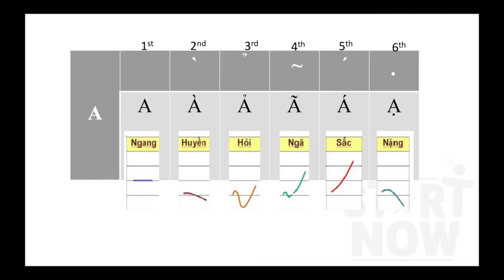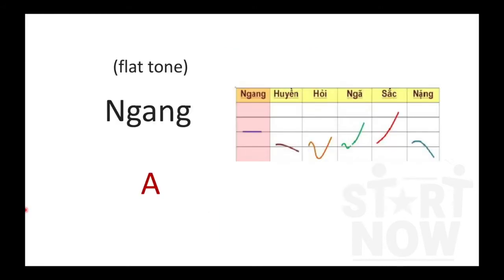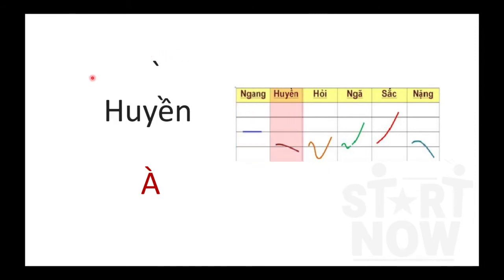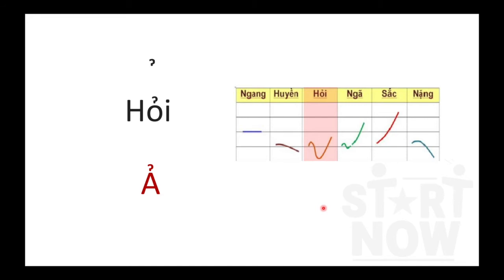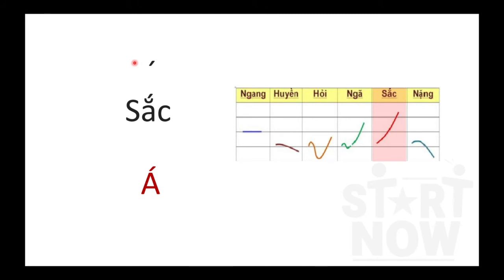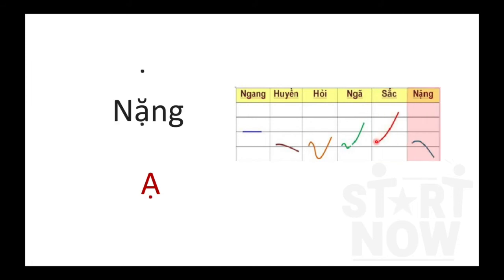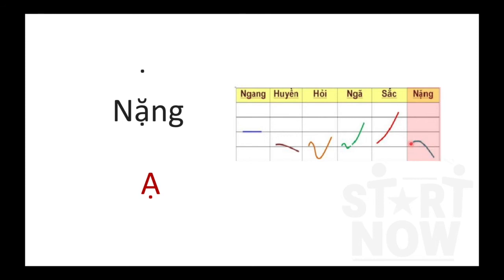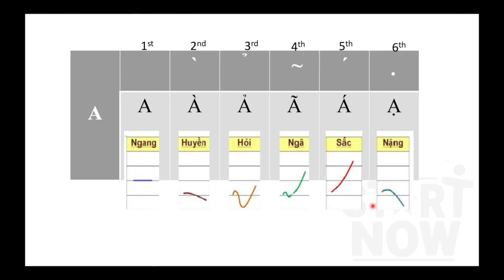How to pronounce the Tones in Vietnamese.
If you liked this course and would like to learn more you can get access to our full course on Udemy!

Welcome to StartNow - Vietnamese for beginners.

This course is aimed at beginners looking to get around and learn the basics of Vietnamese.

The course is split into 10 Lessons covering 2 levels (Absolute beginner - beginner) with 5 hours of video lessons.

Each lesson focuses on a different aspect of day to day life and travel in Vietnam, split up into 4-6 minute videos.

We tried to focus on giving the most useful expressions and vocabulary that are used most frequently in southern Vietnam. The aim of this course is to equip the listening with the skills to order food, check into a hotel, go shopping and recount some basic experiences. There are also optional Vocabulary lists for anyone looking to expand their learning.